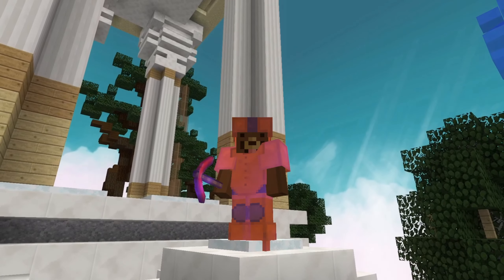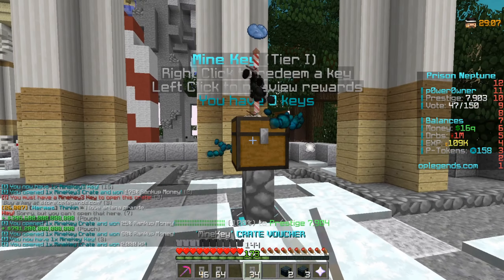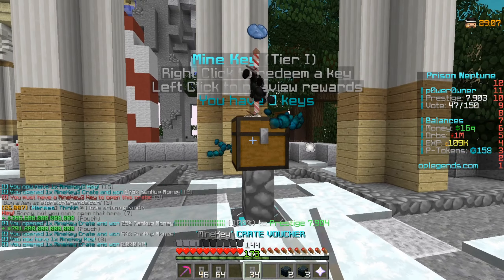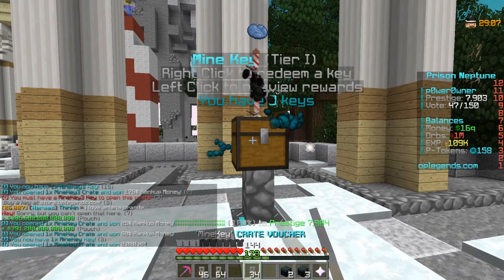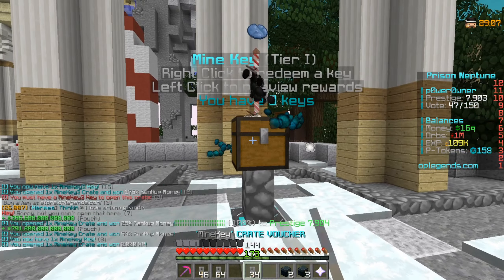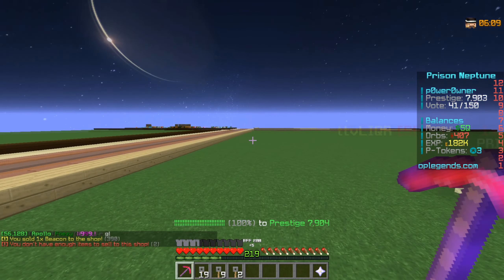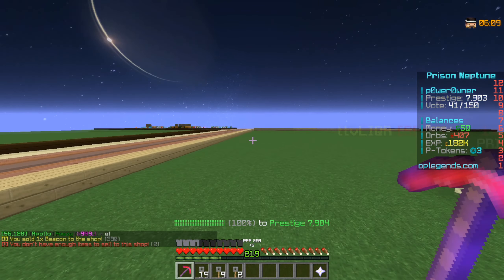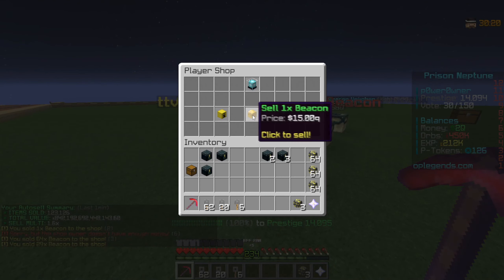This Money Making Method is BETTER NOW... | Minecraft Prisons #5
Minecraft PRISON BREAK but today we are looking at the Best Money Making Method, which keeps getting better and better...